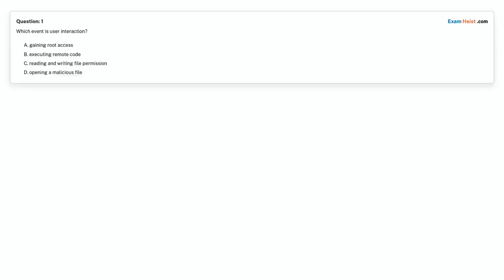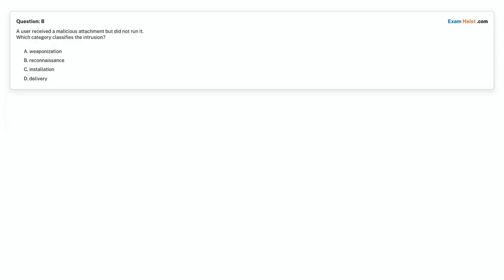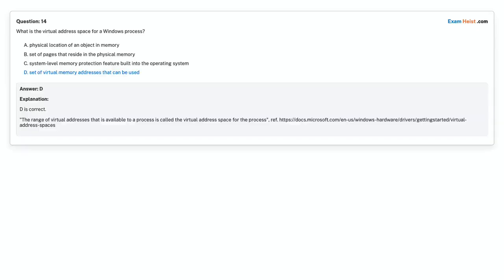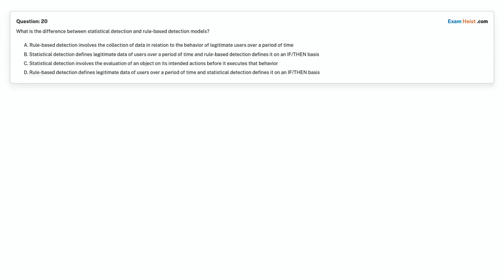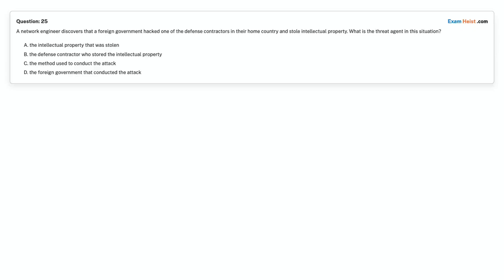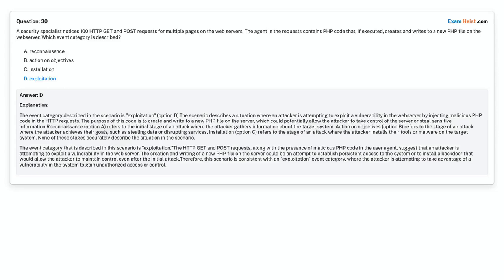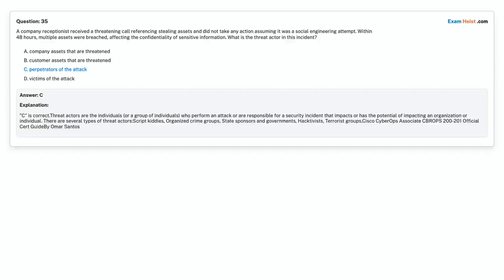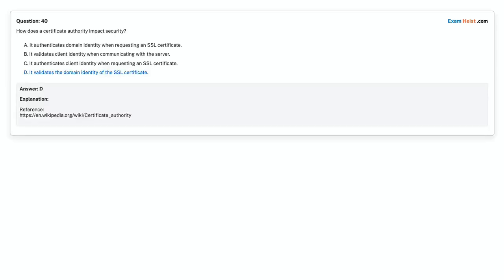200-201 Exam Tutorial🔥IMPORTANT TOPICS🔥| Understanding Cisco Cybersecurity Operations Fundamental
Good Luck!

understandingciscocybersecurityoperationsfundamentals(cbrops)
understandingciscocybersecurityoperationsfundamentals(cbrops)dumps
understandingciscocybersecurityoperationsfundamentals(cbrops)examdumps
understandingciscocybersecurityoperationsfundamentals(cbrops)course
understandingciscocybersecurityoperationsfundamentals(cbrops)inhindi
understandingciscocybersecurityoperationsfundamentals(cbrops)freevoucher
understandingciscocybersecurityoperationsfundamentals(cbrops)study
understandingciscocybersecurityoperationsfundamentals(cbrops)prep
understandingciscocybersecurityoperationsfundamentals(cbrops)powerplatformfundamentalscertification
understandingciscocybersecurityoperationsfundamentals(cbrops)examquestions
understandingciscocybersecurityoperationsfundamentals(cbrops)fundamentals
understandingciscocybersecurityoperationsfundamentals(cbrops)dumps